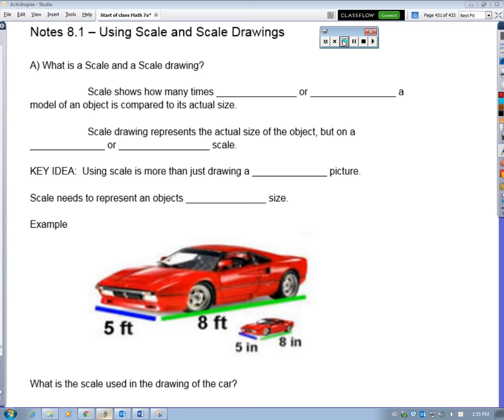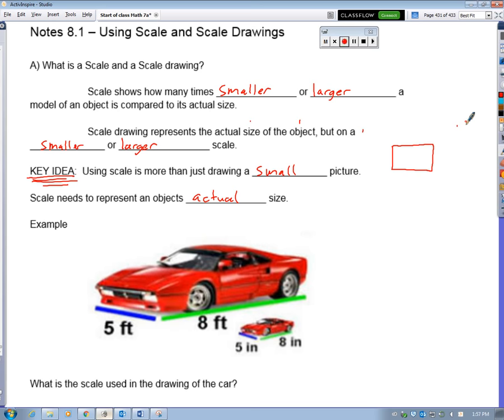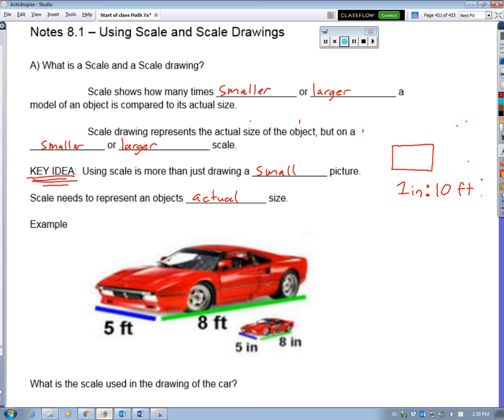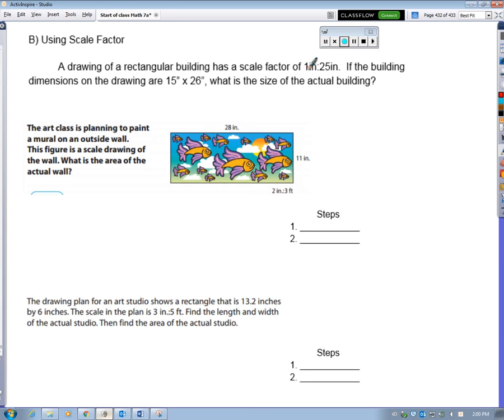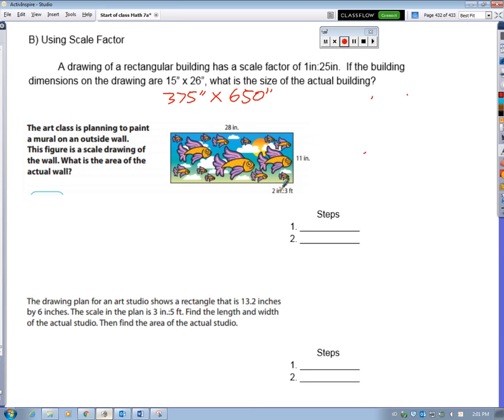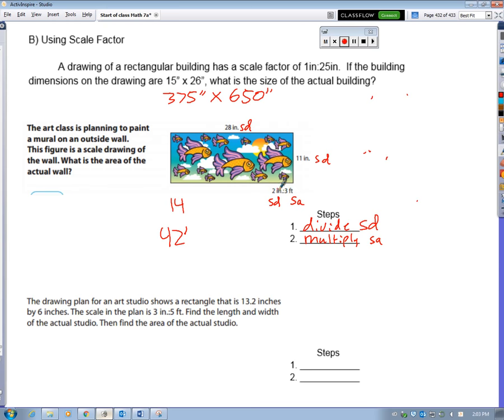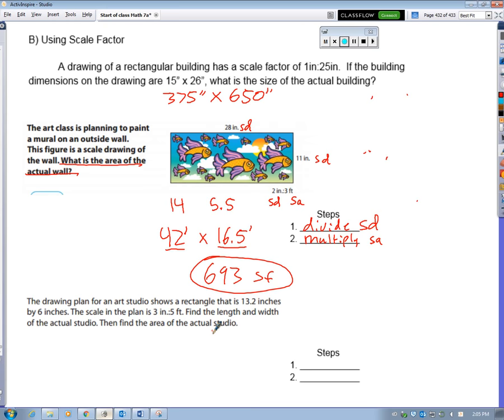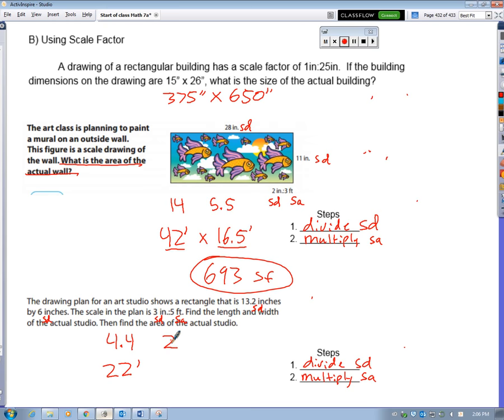Lesson 8.1a Part 1